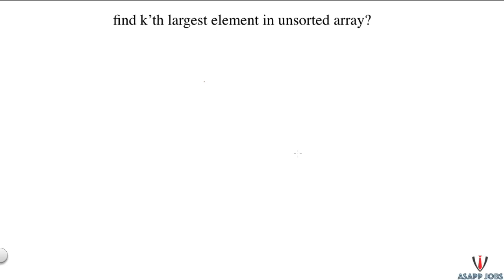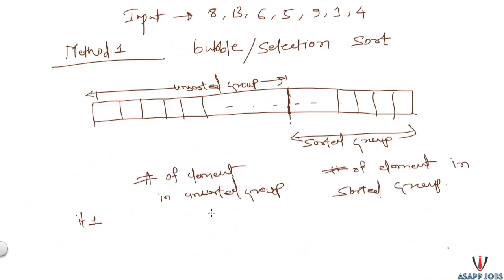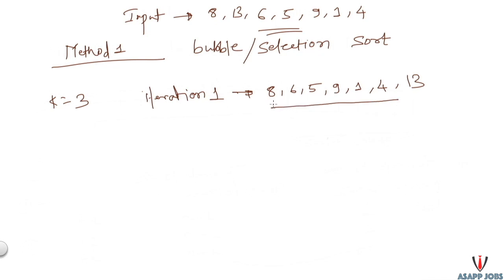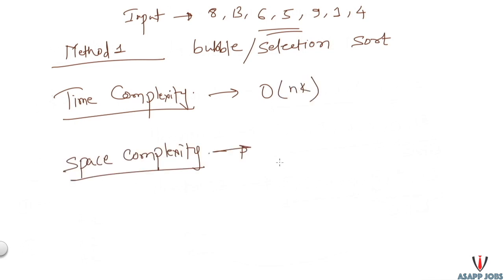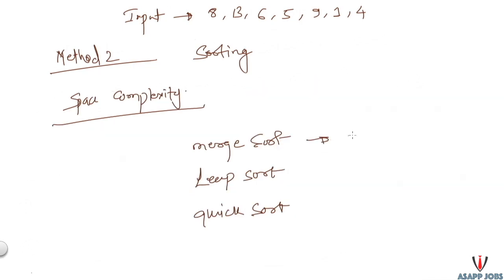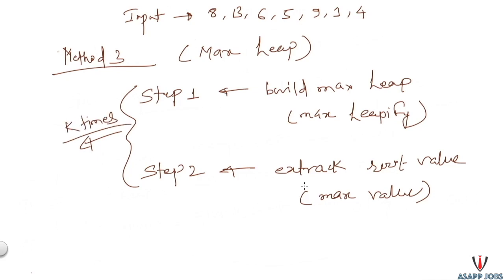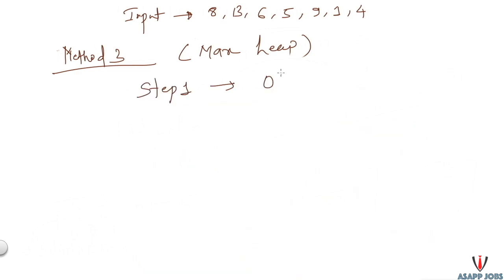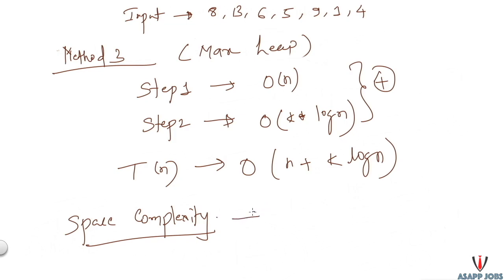Find Kth Largest Or Smallest Element In Unsorted Array [Part 1] | Data Structure Interview Questions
This video is prepared by a computer science engineering (BTech) from IIT Madras.

Given an unsorted array and a number k where k is smaller than the size of the array, we need to find the k’th largest element in the given array. It is given that all array elements are distinct.

Reverse Every K Nodes of Linked List [Part 2] | Data Structure Interview Questions | How To Code

Reverse Every K Nodes of Linked List [Part 3] | Data Structure Interview Questions | How To Code

Thanks,
AsappJobs Team